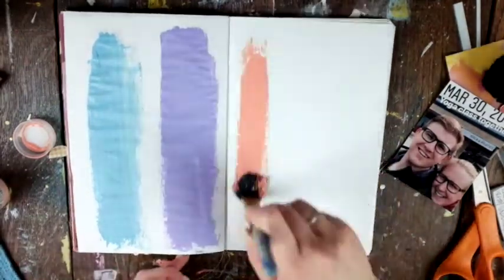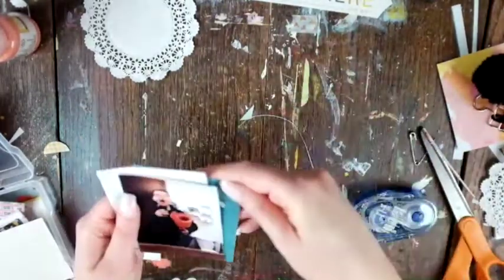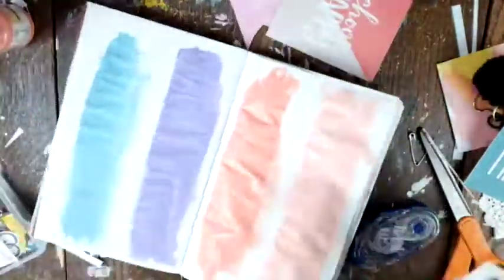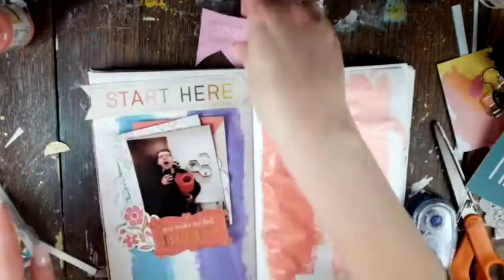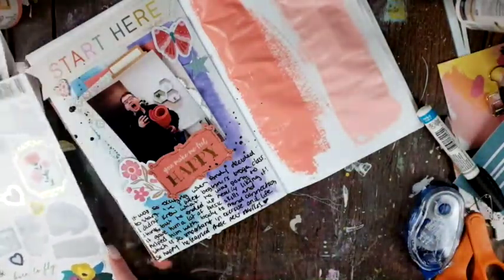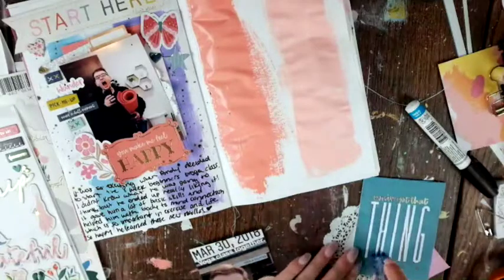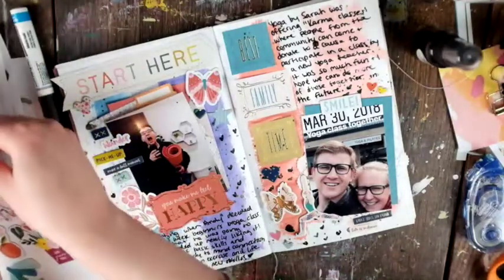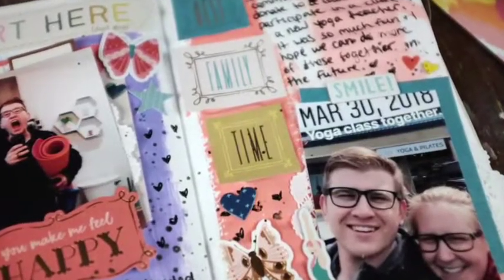Traveller's Notebook Memory Keeping #5 /// Paige Evans "Pick Me Up" /// Spring Blitz 2018